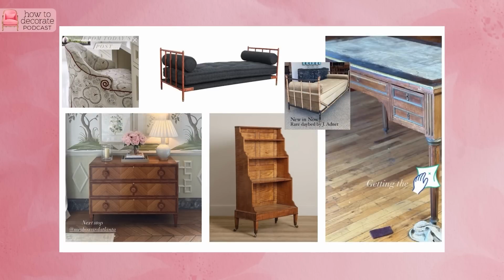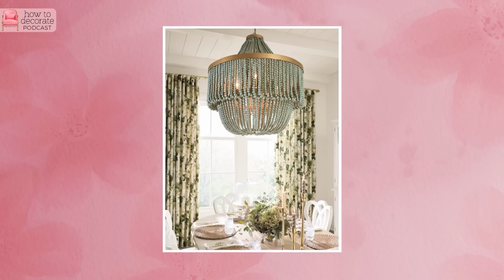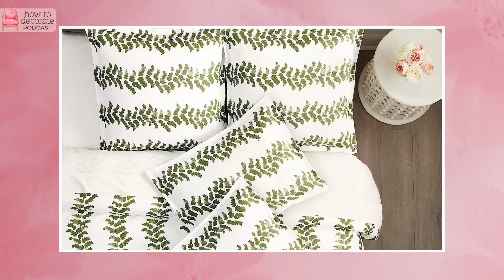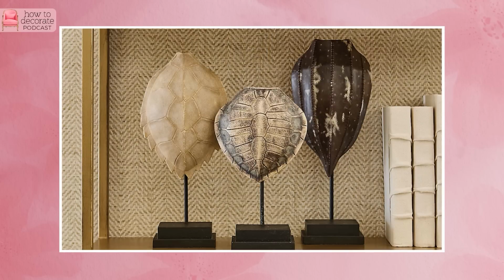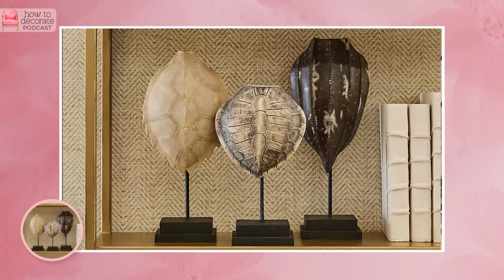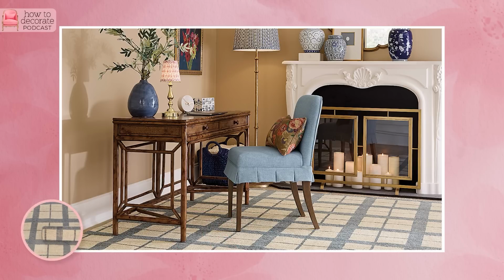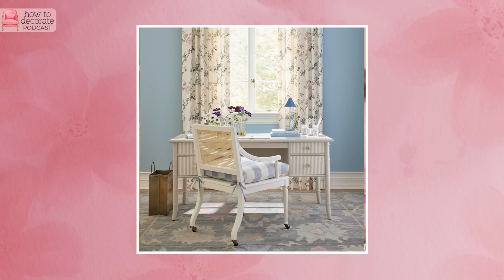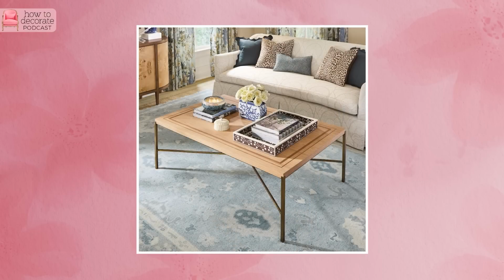Exploring Our NEW Fall 2025 Items!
Caroline, Taryn, and Ballard product designer Will Turner dive into Ballard Designs' latest fall collection from swatches, decor items, sofas, and more! The group explores the extensive process behind the creation of new products and their launches, highlighting key pieces such as the Newberry furniture, custom-size rugs, and various home accessories.

Seasonal inspirations and trending colors, including chocolatey browns, sage greens, and lavender are discussed, with insights on how to incorporate these hues and designs into your home. This episode is packed with tips, inspiration, and sneak peeks into the latest from Ballard Designs.

What You’ll Hear on This Episode:
00:00 Introduction to Ballard Designs Podcast
00:34 Exciting New Product Launches
02:00 Seasonal Inspirations and Trends
10:05 Color and Fabric Highlights
11:33 Pattern Play and Design Tips
30:09 Tortoise Accessories and Nature-Inspired Decor
35:28 Charming Table Lamps
36:41 The Fandelier Revolution
37:45 Miles Redd Collection Relaunch
39:56 Artisanal Decor Highlights
40:50 Winslow Vase and Versatile Tables
44:10 Custom Rug Program
47:14 Elegant Brown Furniture
56:31 Suzanne's Closet Collection
01:08:26 Final Thoughts and Shopping Tips

Also Mentioned:
⁠⁠ballarddesigns.com⁠⁠⁠ | Shop New Fall 2025 Items Now!

Please send in your questions so we can answer them on our next episode!

Happy Decorating!